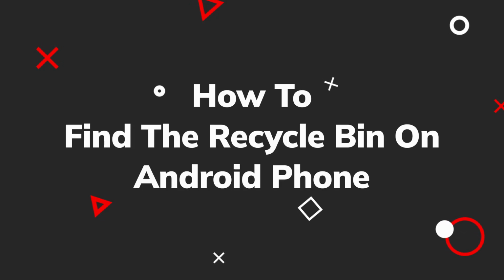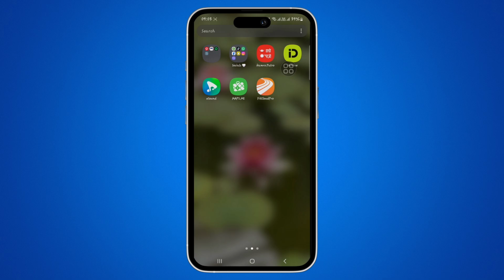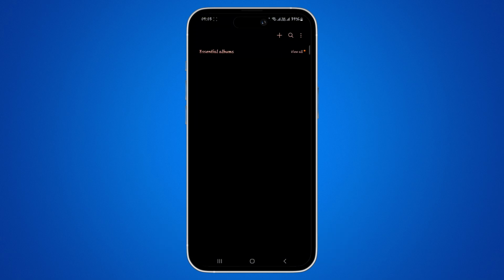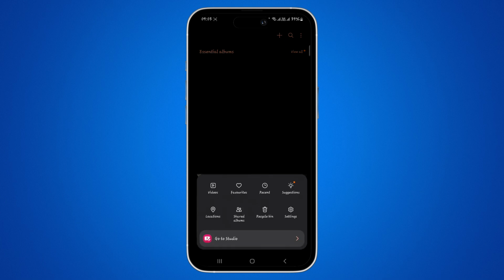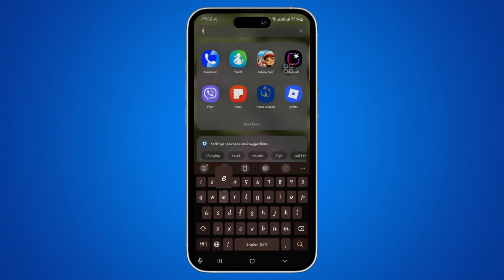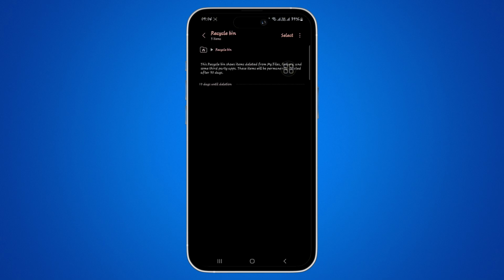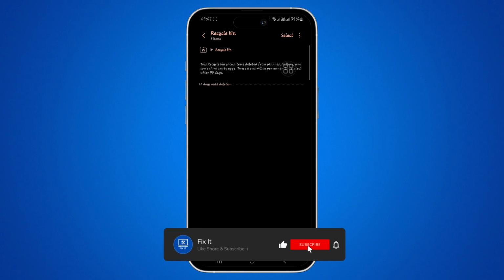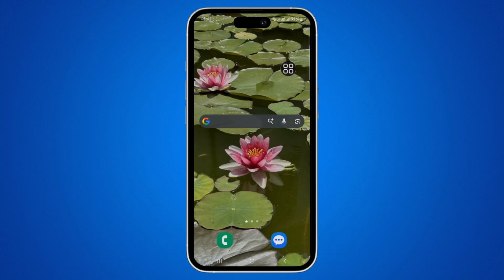How To Find The Recycle Bin On Android Phone 2026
Want to recover deleted files on your Android phone? 🗑️📱 This step-by-step 2026 guide will show you how to find the Recycle Bin (Trash) on Android and restore your deleted photos, videos, files, and other data with ease.

What You’ll Learn in This Video:
✅ How to find the Recycle Bin or Trash folder on Android phones
✅ Where deleted photos, videos, and files are stored
✅ How to restore deleted items before they’re permanently removed
✅ Tips to manage your Android storage and avoid accidental data loss

Whether you're using Samsung, Google Pixel, Xiaomi, OnePlus, Motorola, OPPO, Vivo, or another Android device, this tutorial will help you locate the Recycle Bin and recover your important files quickly.

📌 Chapters:
⏱ 0:00 - Introduction
⏱ 0:10 - How To Find The Recycle Bin On Android Phone